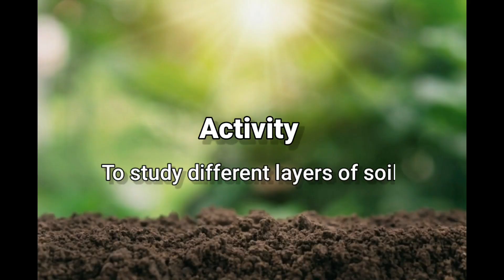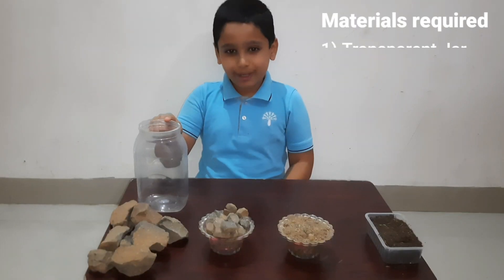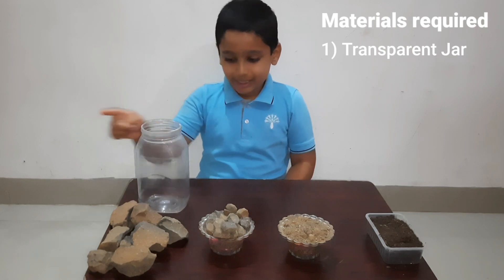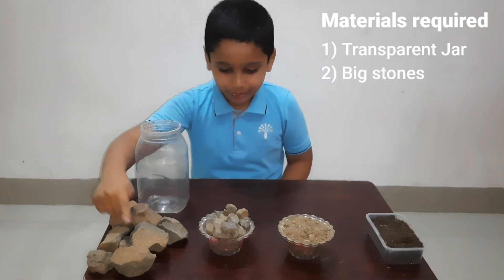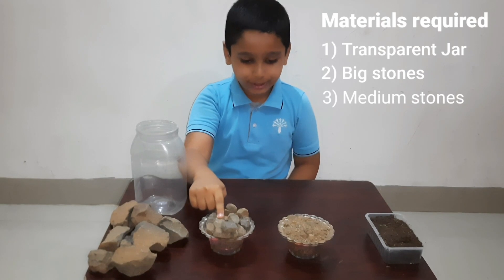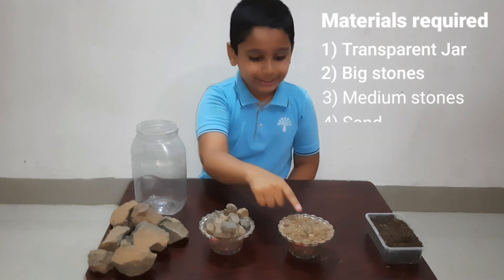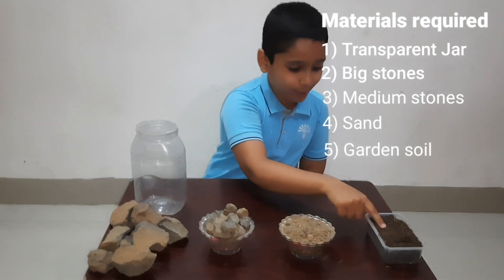Layers of Soil - Class 3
The soil is very important natural resource.
There would be no life without the soil on the Earth.
Conserve the soil for our future.
Save Nature.
Save Earth.